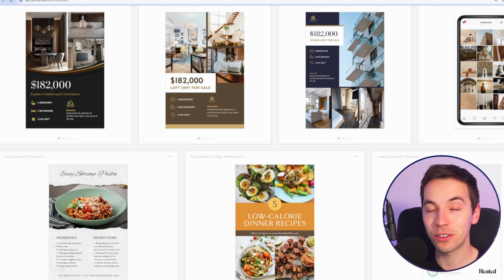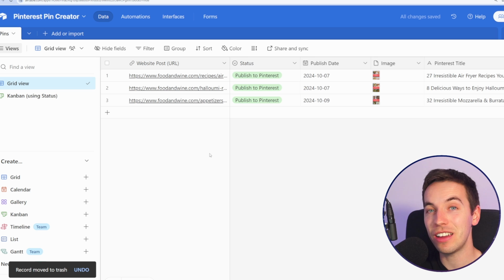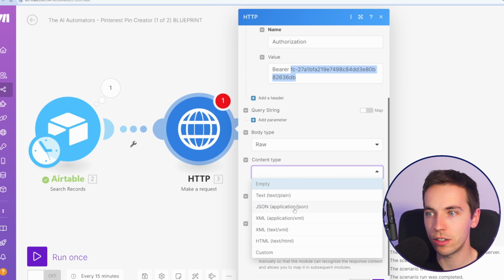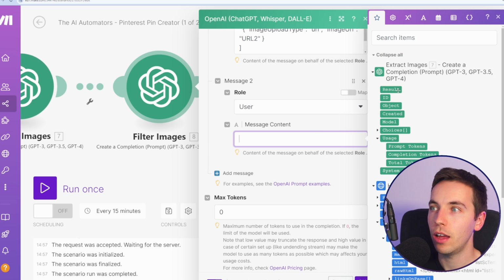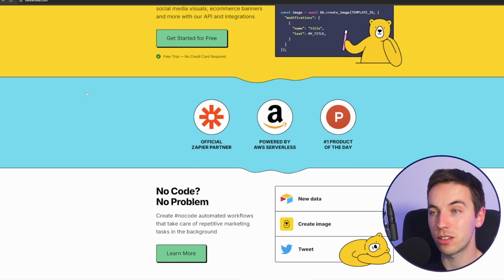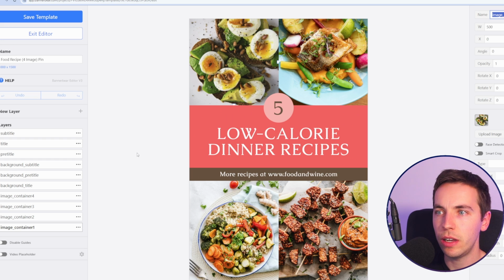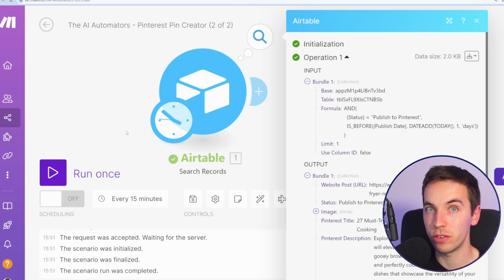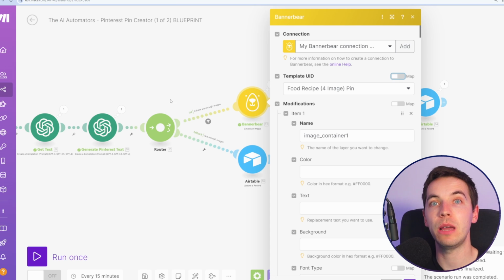Steal This AI-Powered Pinterest System (100% Automated)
In this video, I'll show you an automated system that helps generate high-quality Pinterest pins directly from your website's blog posts. Using Airtable, Firecrawl, Bannerbear, and OpenAI's GPT-4o, you'll be able to effortlessly create and schedule pins for your Pinterest account with just a few clicks.

0:00 Introduction
1:14 High-Level Overview
4:00 Setting Up Airtable
5:53 Web Scraping
7:25 Extract and Filter Images
10:24 Pin Text, Title and Descriptions
12:22 Setting Up Bannerbear
17:28 Publishing to Pinterest
20:00 Adding Error Handling
21:08 Next Steps and Customization

Automated Pin Creation: Input your blog post URL into Airtable, and the system will automatically extract images, generate a Pinterest-friendly title, and design a pin.

Scraping and Image Selection: Using Firecrawl.dev for scraping, OpenAI filters and selects the best images for your pin, ensuring no duplicates.

Customizable Pin Templates: Easily choose or modify pin templates using Bannerbear to match your branding and style preferences.

Schedule and Publish: Set your preferred publishing dates, and the automation will handle the rest, uploading directly to Pinterest with the relevant image, title, description, and link to your blog post.

Error Handling: A fallback process ensures smooth operations, notifying you of any issues such as insufficient images for pin creation.